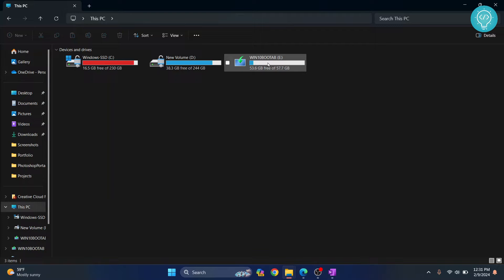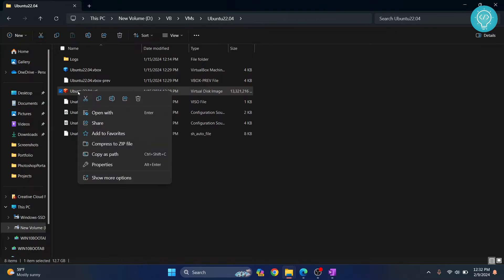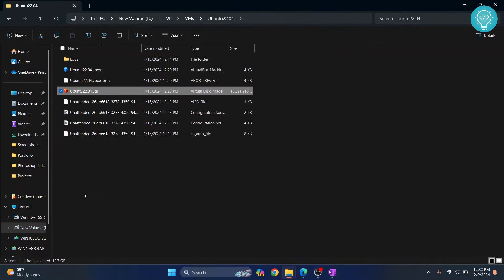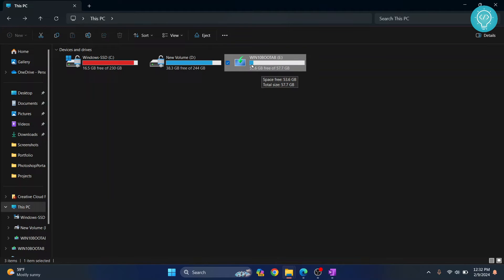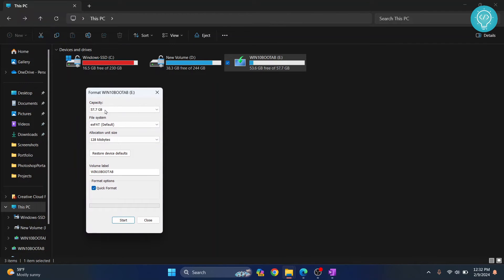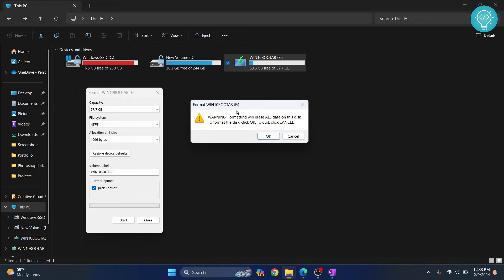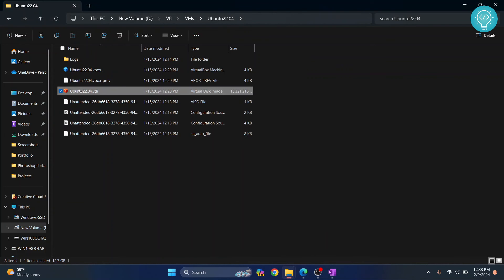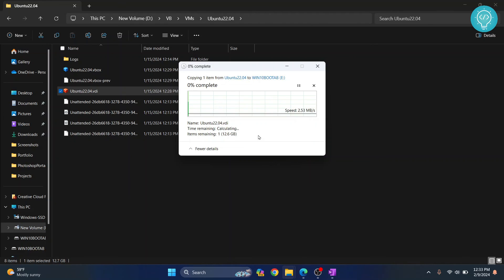[FIXED] The File is Too Large For Destination File System (2024) - Windows Fix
In this video, I'll show you how you can fix the error: "The File is Too Large For Destination File System" when copying a file from windows to a pen drive or a thumb drive. This error occurs due to some file systems not allowing to copy a very big file.

By the end of the video, we will have changed the file system of the pen drive or flash drive to fix this issue.